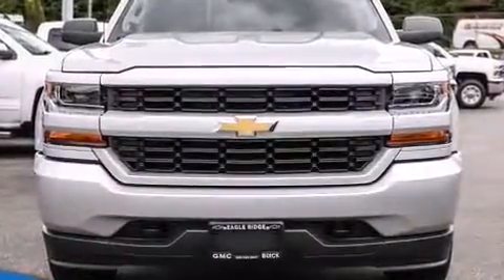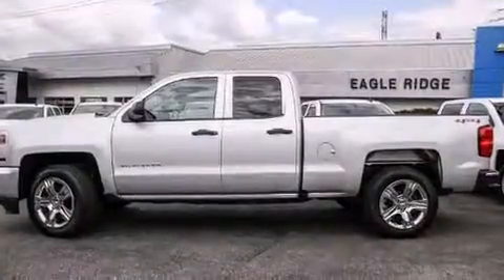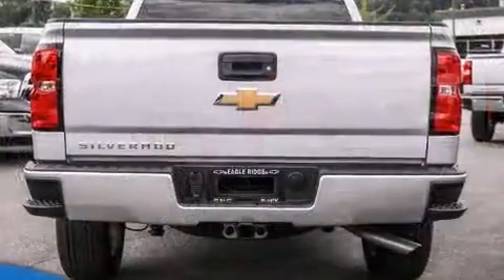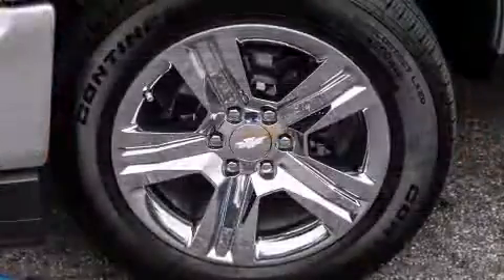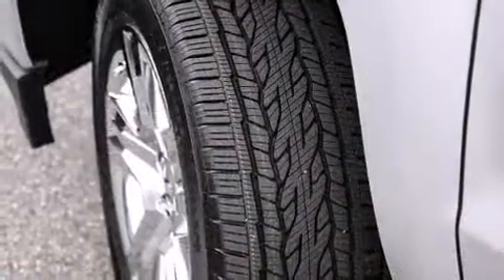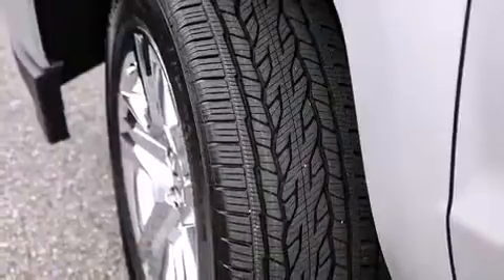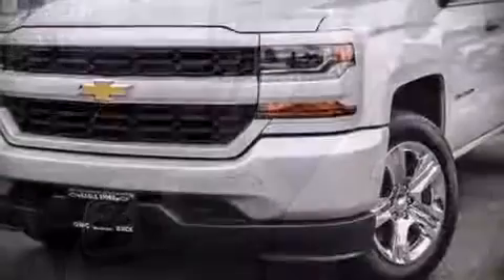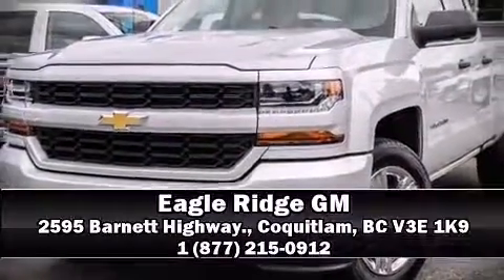2016 Chevrolet Silverado 1500 in Coquitlam, BC V3E 1K9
2595 Barnett Highway.

Here's a great deal on a 2016 Chevrolet Silverado 1500. This model accommodates 6 passengers comfortably, and provides features such as: front and rear reading lights, variably intermittent wipers, a rear step bumper, tilt steering wheel, power door mirrors and heated door mirrors, an overhead console, and 1-touch window functionality. With high intensity discharge headlights illuminating your path, you'll always appreciate maximum visibility. Audio features include an AM/FM radio, and 6 speakers, enhancing the audio experience throughout the interior. Chevrolet also prioritized safety and security with features such as: head curtain airbags, front SIDE impact airbags, traction control, brake assist, ignition disabling, and 4 wheel disc brakes with ABS. Electronic stability control ensures solid grip atop the road surface, no matter how challenging the driving conditions. Our experienced sales staff is eager to share its knowledge and enthusiasm with you. We'd be happy to answer any questions that you may have. Come on in and take a test drive!